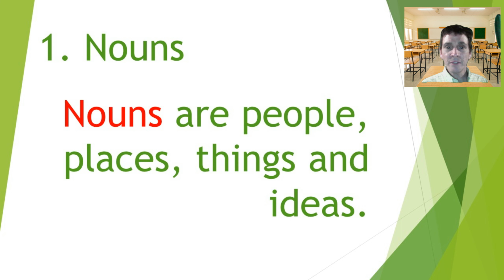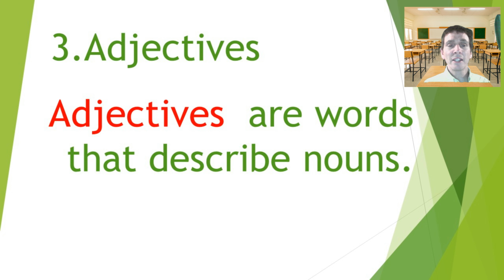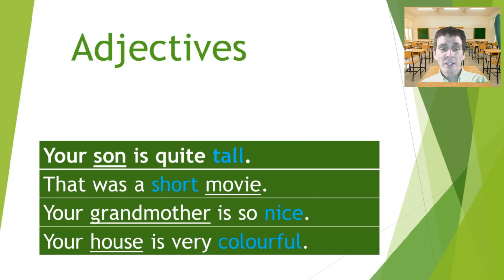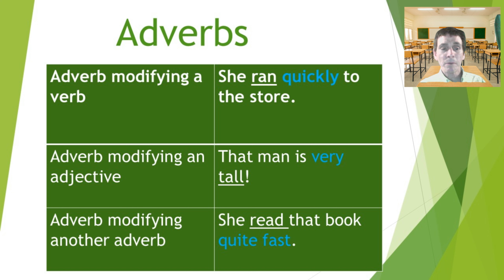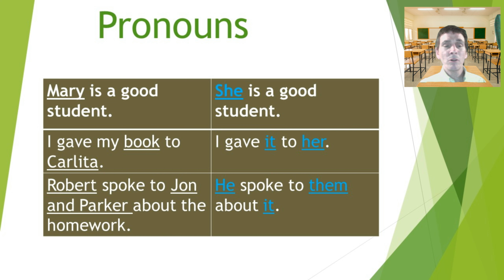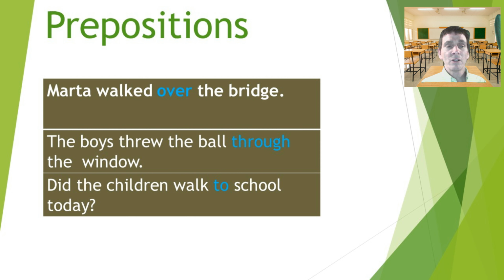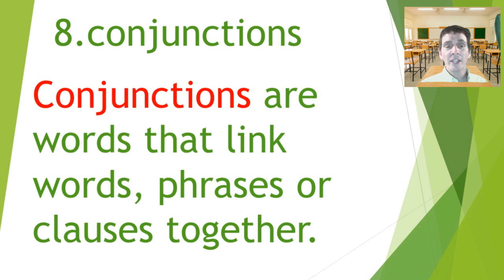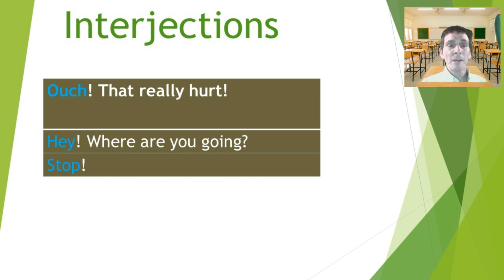Introduction to parts of speech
This video is an introduction to parts of speech. More detailed videos on each part of speech will follow. for another overview and exercises, please check out my
Our schedule
Sunday: Idioms Sunday
Monday: Advanced Dictation
Wednesday : Intermediate Dictation
Friday: Advanced Dictation